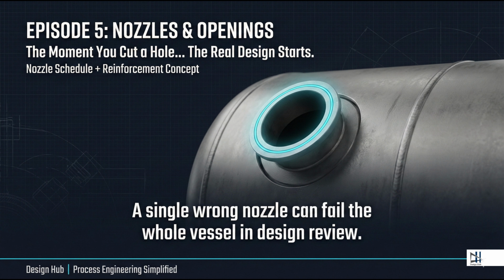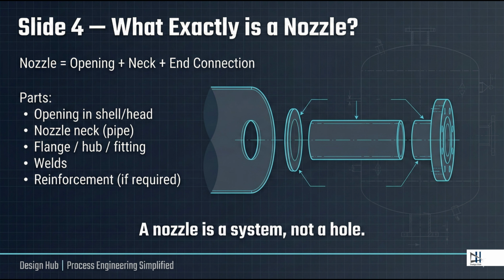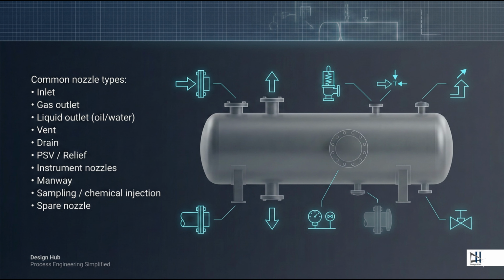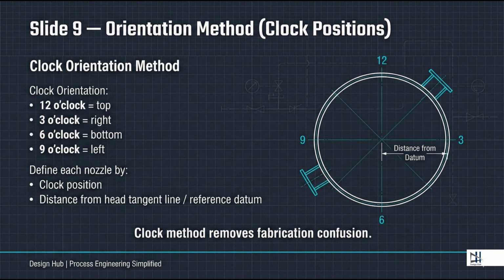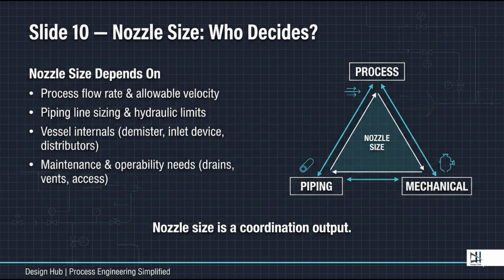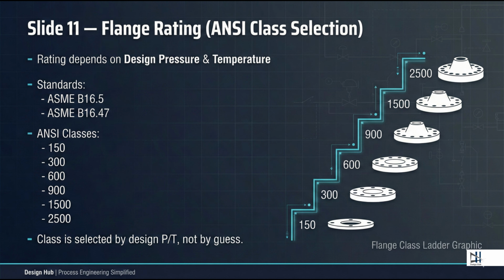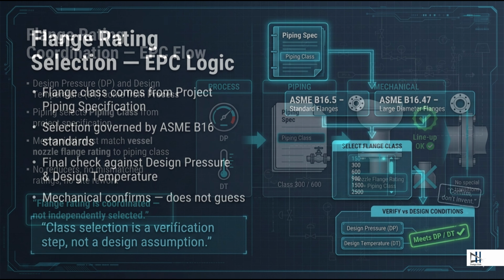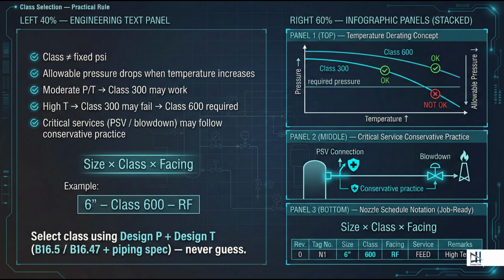ASME Sec VIII Div 1 Nozzle Schedule (Episode 5 Part A) | Nozzles & Openings Basics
Welcome to Design Hub — this is Episode 5 (Part A) of our Pressure Vessel Design Series as per ASME Section VIII Division 1.

In this video, we start the Nozzles & Openings chapter and build the most important EPC deliverable: the Nozzle Schedule. You’ll learn how to tag nozzles (N1, N2, N3…), classify nozzle services (inlet/outlet/vent/drain/PSV/instruments/manway), define orientation logically, and document everything in a GA-ready, fabrication-friendly format.

✅ After this Part A, you will be able to create a professional nozzle schedule that aligns with process + piping + mechanical expectations.

What you will learn in Episode 5 (Part A):

What a nozzle really is (opening + neck + flange/end connection)

Why nozzles are high-impact (strength, fabrication, NDE, piping loads, maintenance)

Nozzle tagging rules (N1, N2… consistency with GA/datasheet)

Standard nozzle categories used in separators / KO drums / vessels

Nozzle schedule columns: Size, Class, Facing, Orientation, Projection, Remarks

Orientation basics: clock positions + distance from tangent line

Common beginner mistakes to avoid in nozzle planning

Episode 1: Pressure Vessel Design Roadmap + Key Definitions (DP/DT/MAWP/MDMT, MOC)

Episode 2: Design Basis + Datasheet (Freeze DP/DT/MDMT/CA + operating cases)

Episode 3: Thickness Calculation – Internal Pressure (Shell + Heads) + CA + Plate Selection

Episode 4: Vacuum / External Pressure Check (Buckling) + Stiffening Rings

📌 Next (Episode 5 Part B): Flange rating selection (Class), Facing (RF/RTJ), Neck Schedule, and Reinforcement Concept start.

If you want the Nozzle Schedule template, comment: NOZZLE

Episode 5 Part A — Keywords (YouTube Tags / SEO Keywords)

nozzle schedule pressure vessel
asme section viii division 1 nozzles
asme div 1 nozzle schedule
pressure vessel nozzle schedule format
nozzle tagging N1 N2 N3
nozzles and openings asme
separator nozzle schedule
ko drum nozzle schedule
pressure vessel nozzle orientation clock method
nozzle location from tangent line
nozzle services inlet outlet vent drain psv
pressure vessel design course asme div 1
mechanical design engineer nozzle schedule
oil and gas pressure vessel nozzles
fabrication ready nozzle schedule
design hub pressure vessel series

Episode 5 Part A — Hashtags (tag with commas)

🧮 ASME VIII Div. 1 pressure vessel calculator